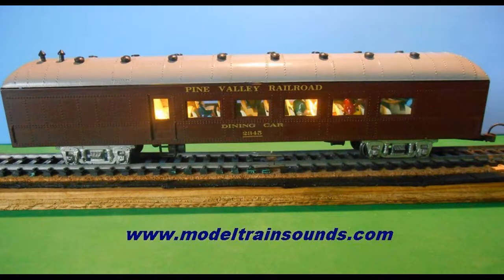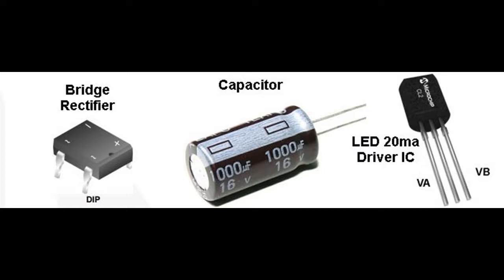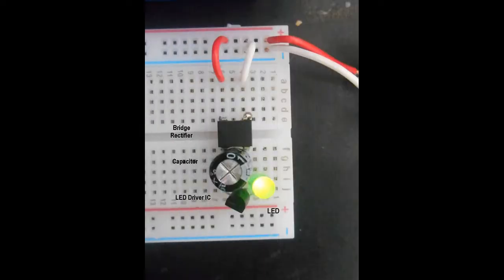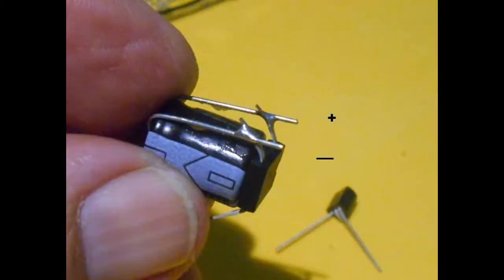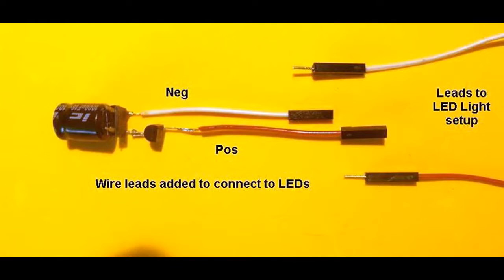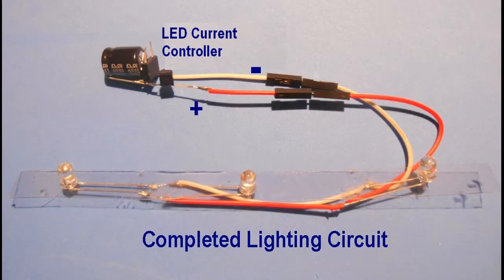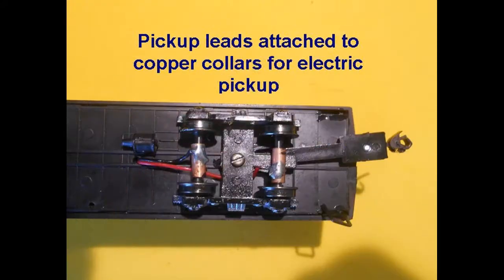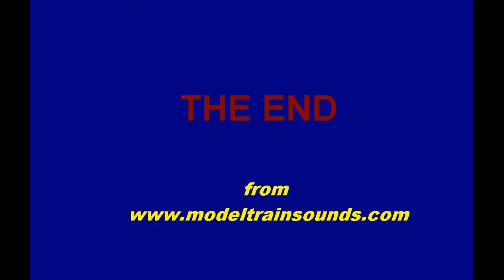Lighting HO Passenger Cars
This video explains a simple circuit used to add Flicker Free, Constant LED lighting to HO Rolling Stock Passenger cars.